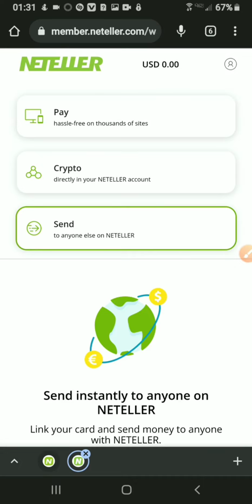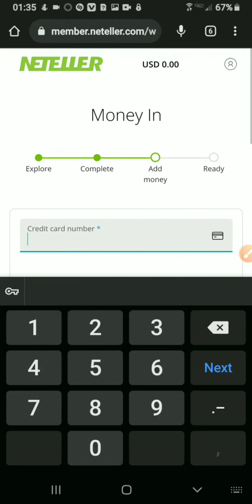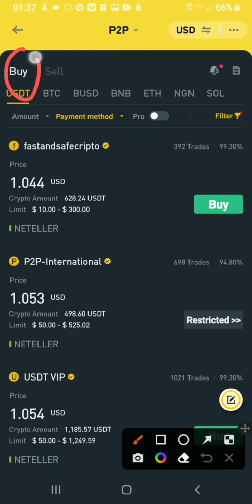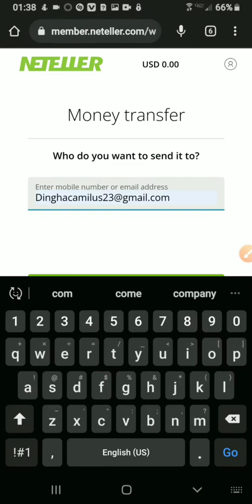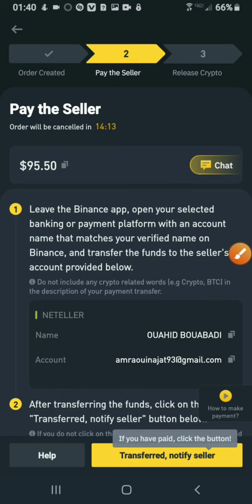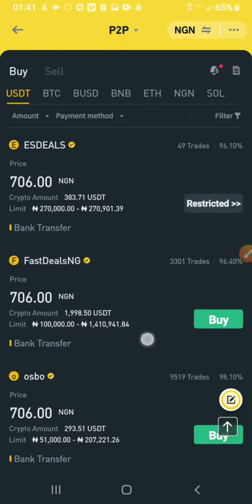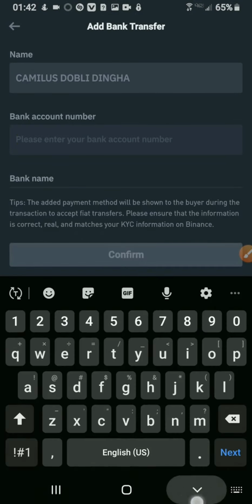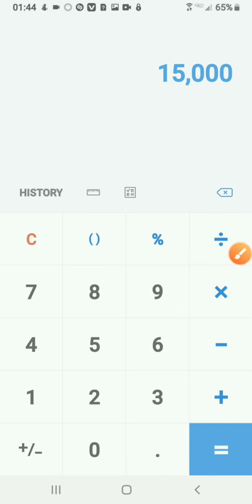NETELLER + BINANCE ARBITRAGE UPDATE | MAKE 14K PER $100 | WORKS WORLDWIDE | CRYPTOCURRENCY ARBITRAGE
In this video I will show you how to make money with Neteller plus BINANCE ARBITRAGE UPDATE: Make 14k profit over and over, and make money for yourself, Cryptocurrency news Today, Dollar and cryptocurrency Arbitrage opportunity, how to make money online in Nigeria and Cameroon

how to make money with dollar arbitrage,
dollar arbitrage,
crypto arbitrage,
latest unlimited arbitrage,
best arbitrage online,
best cardless arbitrage,
dollar card,
euro card,
GPB card,
binance,
binance p2p,
arbitrage updates,
binance arbitrage,
binance Crypto,
NETELLER ARBITRAGE,
NETELLER,
BINANCE

This bitcoin World News I bring to you today is very valuable, and if you've heard of  all the bitcoin bull trap people are talking about today, or even the bitcoin live analyse price predictions that are done by Cryptocurrency experts today, you'd understand that even through bitcoin crash, it would soon be on an uptrend soon, so use all the available opportunities to get some bitcoin satoshi sent directly to your wallet

They've been lots of bitcoin crypto technical analysis, this bitcoin live strategy shows the easy way out. so if you've been searching for keywords along the lines bitcoin analize, btc price, bitcoin drop ,bitcoin analyse or btc price prediction and finally crypto market, then its clear you believe in btc. If you do, watch this video till the end, it's going to be beneficial.

If you are looking to make money online 2022, then this video is centered toward you but make sure to follow all legal requirements set out in your individual countries.

Thank you for your support!  I'm not a financial Advisor, Everything in this video is based on the information I learned from online resources, my own experience, and the books I have read.  Please do your own research before making any critical decisions.  You and only you are responsible for any digital marketing decisions or any decisions you make.